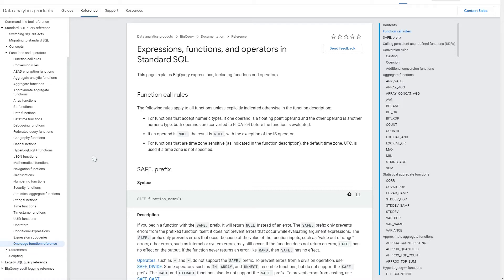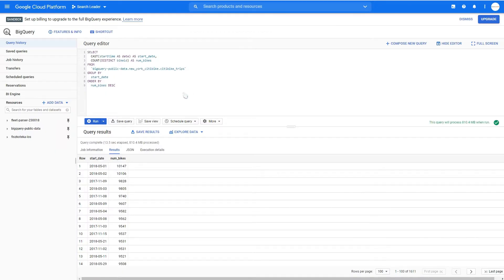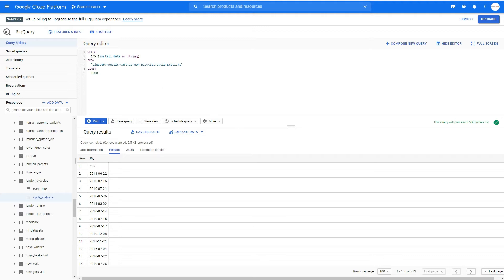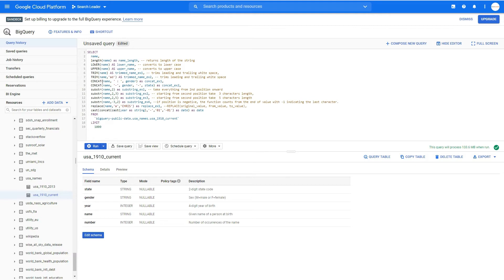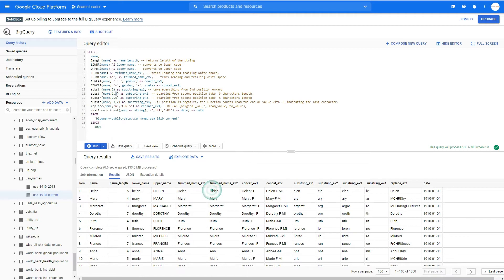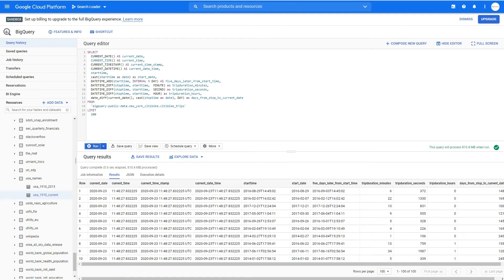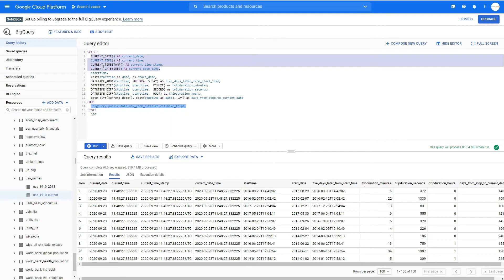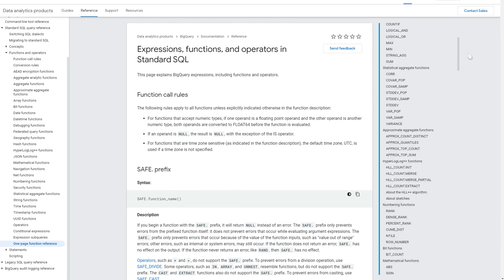Google Big Query For Marketers - Standard SQL Functions - Part 5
I'm continuing the topic of Google BigQuery for Marketers :) In this video, I'll show you examples of standard SQL functions in BigQuery. I'll also cover where you can find all of the available functions.

Thanks to my wonderful wife Dorothy for editing this video and getting it to look that good :D